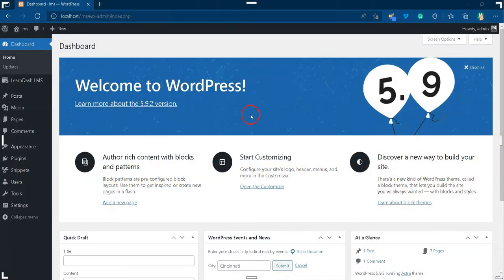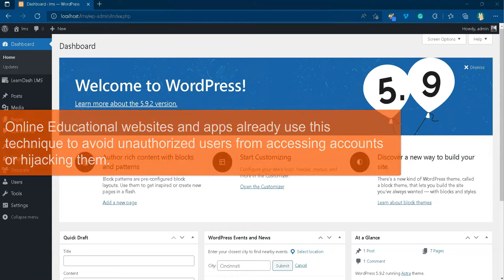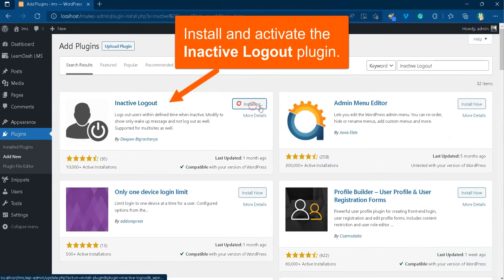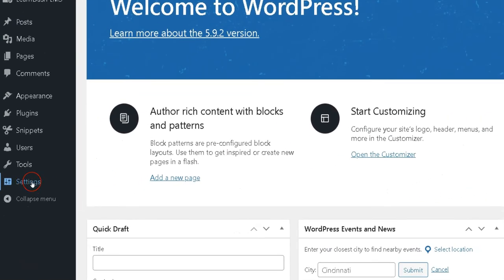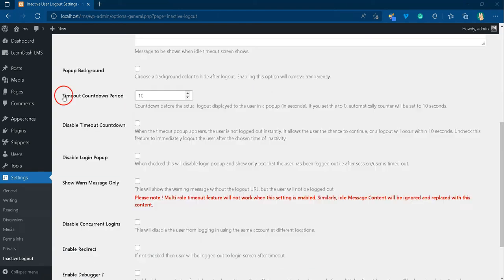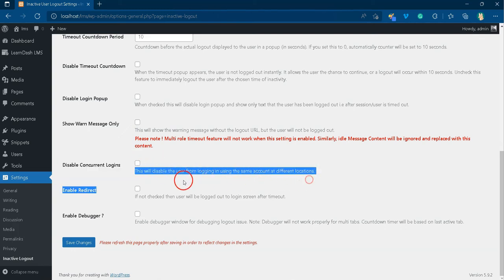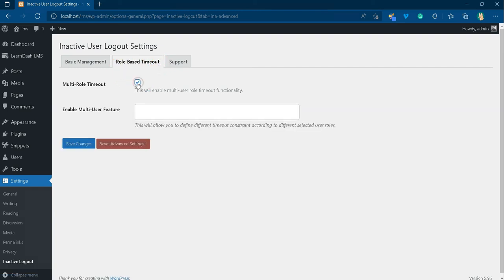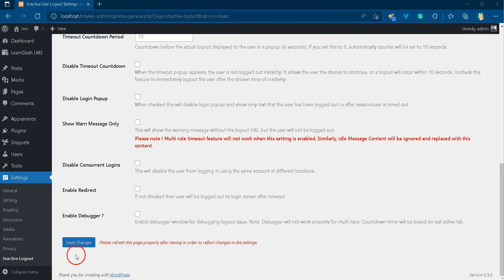LearnDash Tutorial| How to enable the auto logout users after a period of activity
In this video, we are going to show, How to enable the auto-logout users after a period of activity.